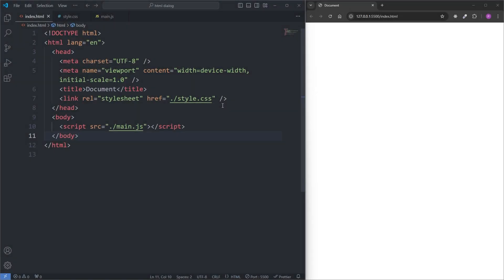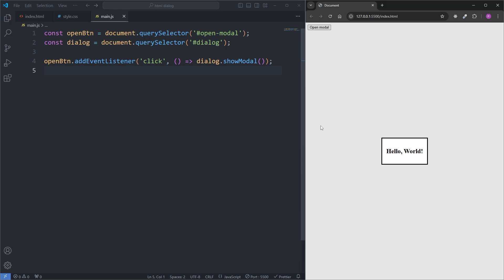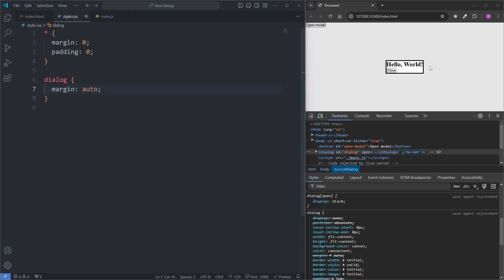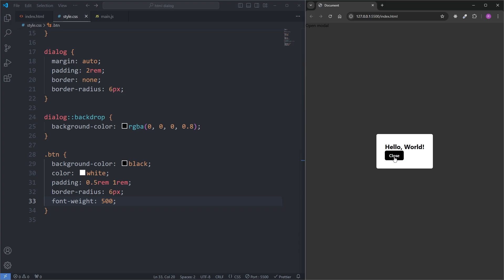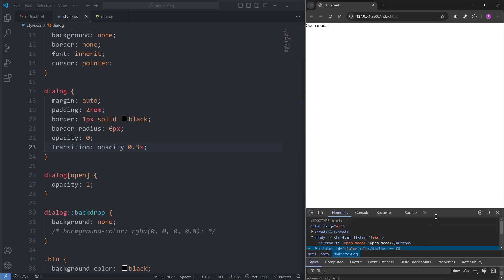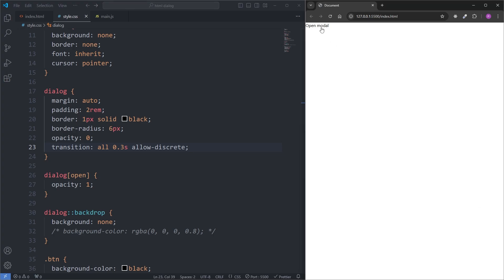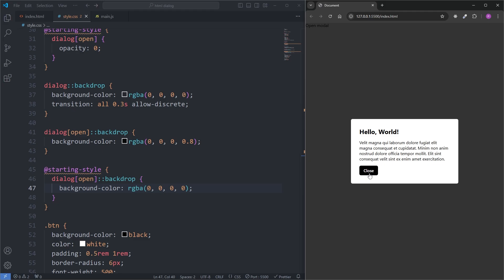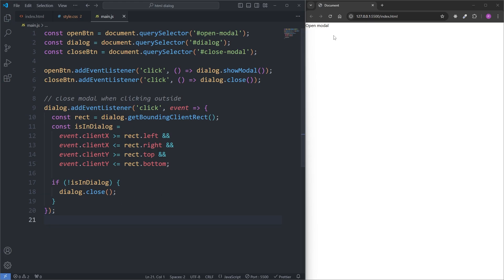Modals Made Easy in 15 Minutes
Modals are everywhere and you probably need one too. To create one is actually surprisingly easy.

0:00 dialog element
7:23 modal animation